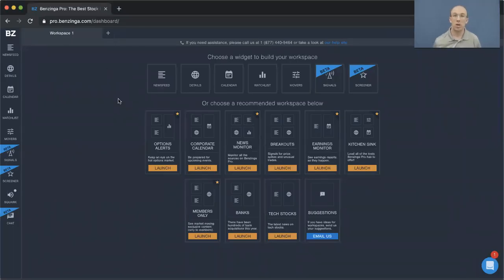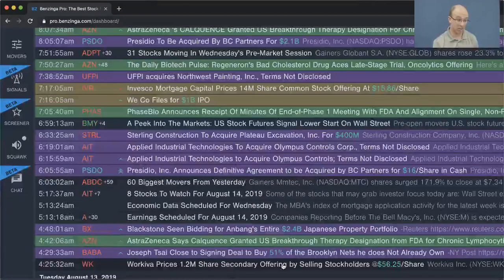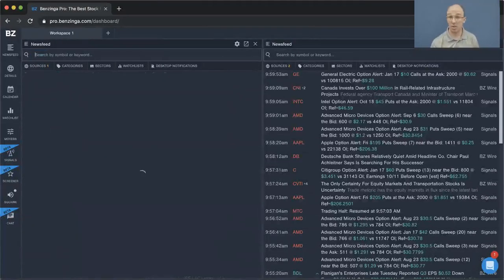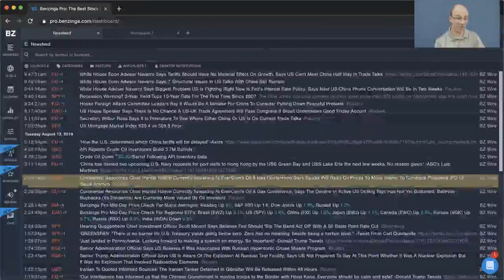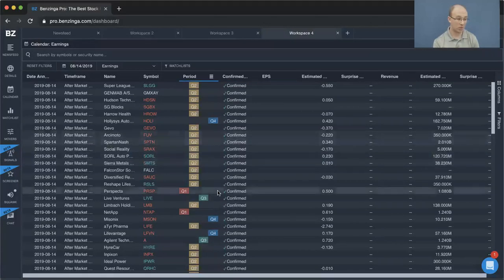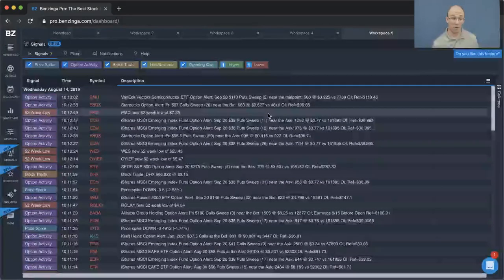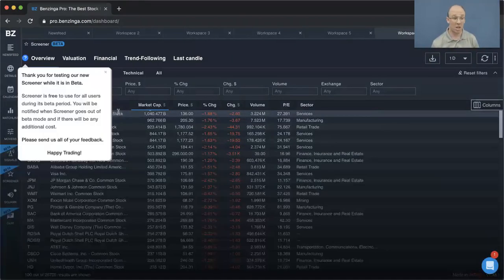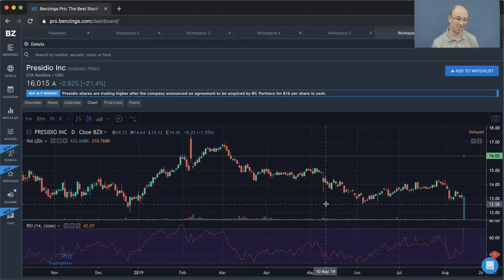Benzinga Pro Onboarding Webinar 8.14.19